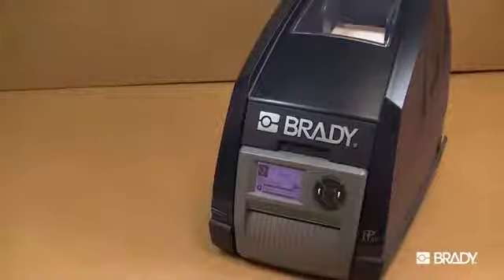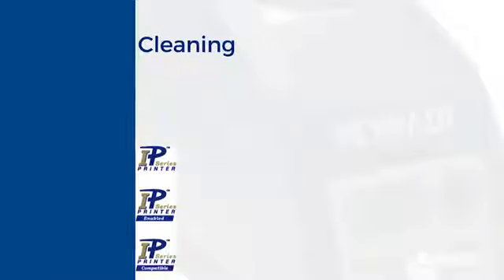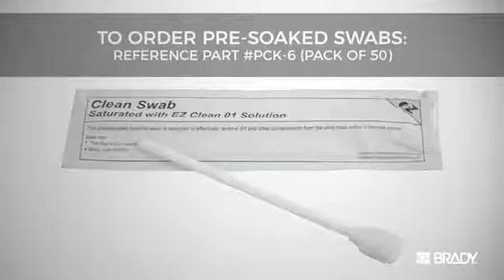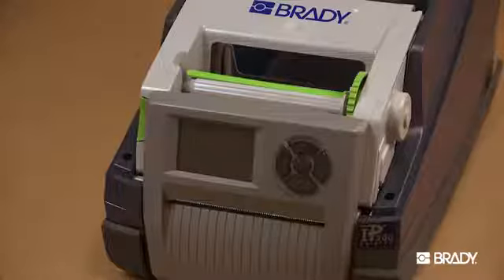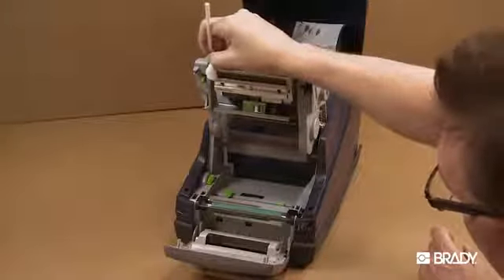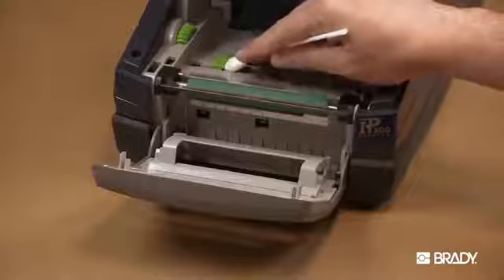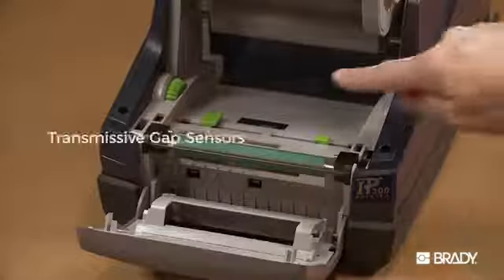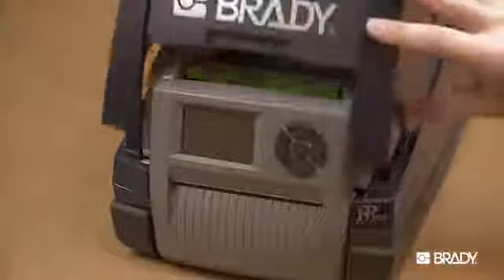Brady IP Series Printer How to Clean